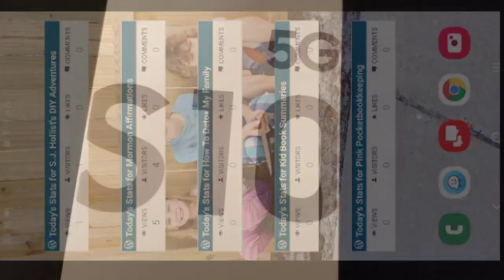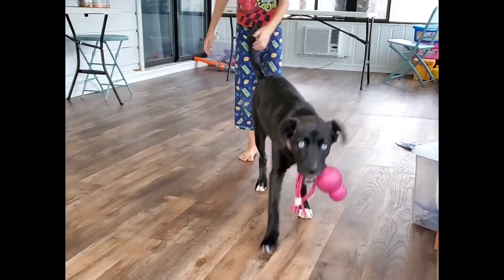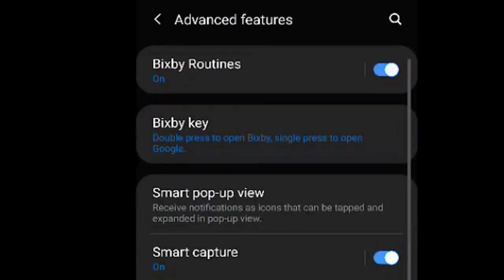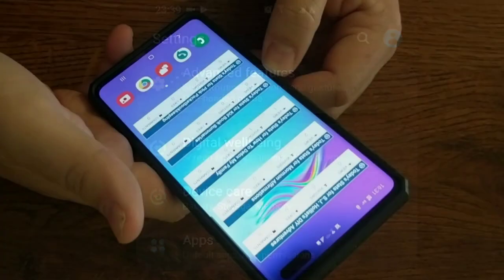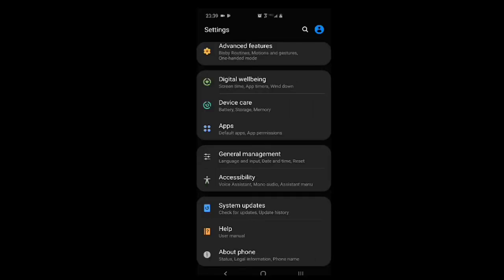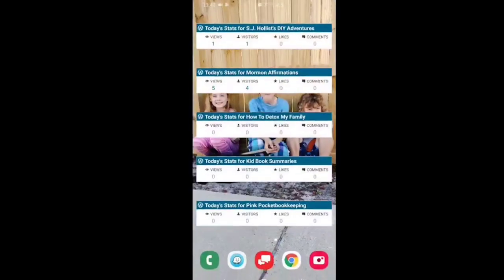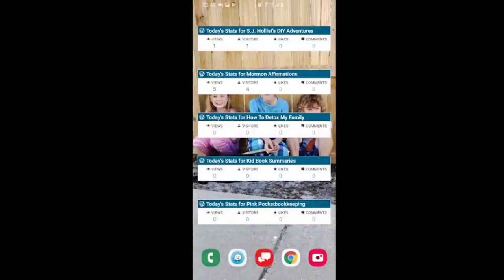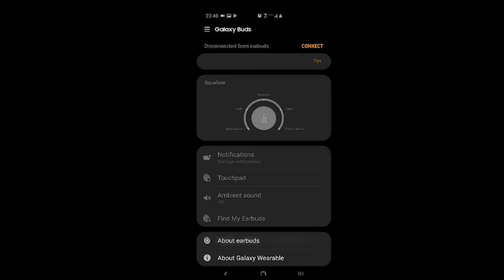Samsung S10 5G - 1 Month End Users Experience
I recently purchased the Samsung Galaxy S10 5G smartphone to use as my one and only phone. After one month here's what I think.

Also check out the latest gear I use on my adventures:
Yes, those are Amazon affiliate link, and yes I do get a very small advertising commission if you purchase through it, but it doesn't cost you any extra, and it's your choice if you want to use it or not.

I do videos about doing things myself, going on adventures to places like National Parks and State Parks, and having fun with my family. This is a DIY Vlog were I am trying to help my family become a FamilyTeam.